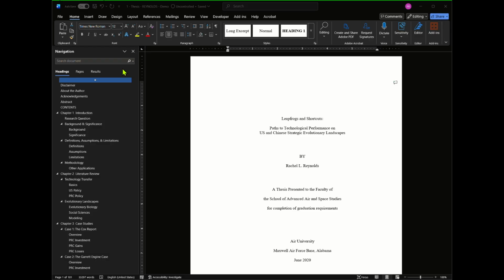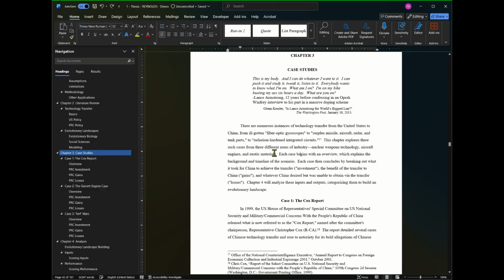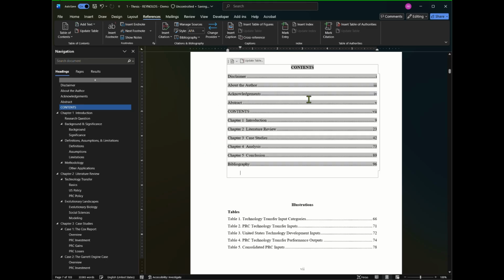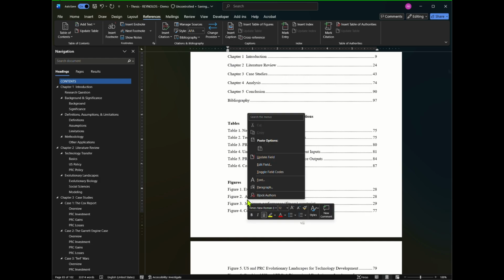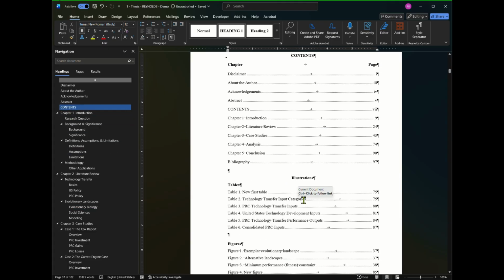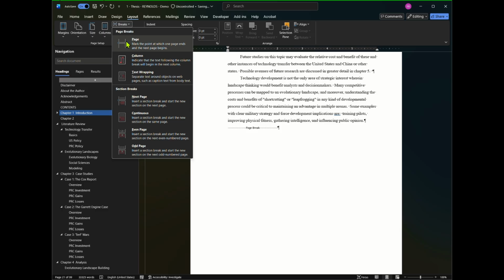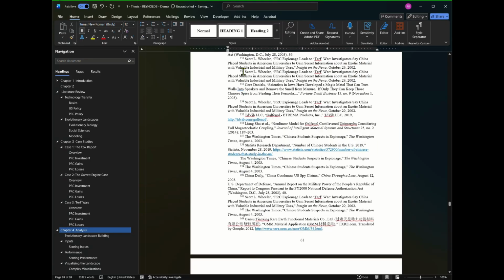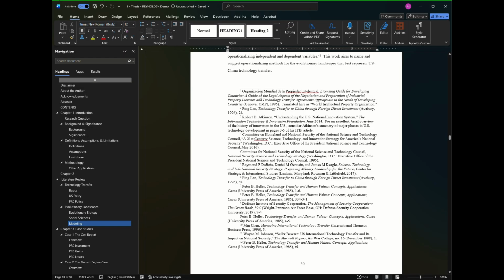Microsoft Word Thesis Formatting Help - SAASS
A video to help SAASS students use MS Word Styles and Footnotes/Endnotes for their thesis projects.

00:00 Intro
00:51 Styles & navigation pane
02:54 Modify styles & re-format text
06:12 Update navigation pane outline
07:24 Manage styles
09:44 Build table of contents
11:54 Update table of contents
14:24 Build list of tables or figures
15:42 Insert caption (table)
16:32 Insert caption (figure)
17:32 Style separator intro (long captions & headings)
18:27 Show hidden paragraph marks & symbols
19:54 Add button to ribbon
21:26 Style separator continued
23:26 Endnotes & footnotes intro
25:14 Convert footnotes to endnotes
24:46 Section breaks intro (ends of chapters)
27:52 Insert section break
29:33 Layout and page numbers for different sections
31:43 Endnote style & numbering
35:19 Convert footnotes to endnotes
36:22 Footnote style & numbering
38:34 Outro